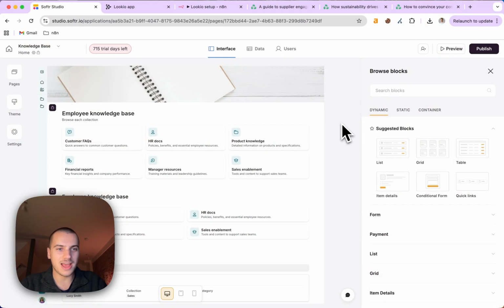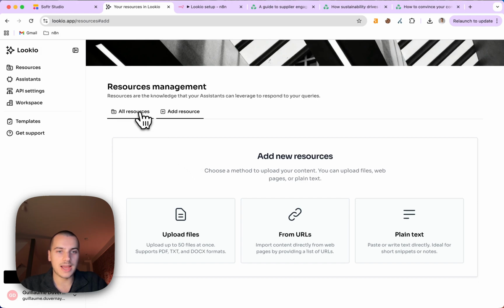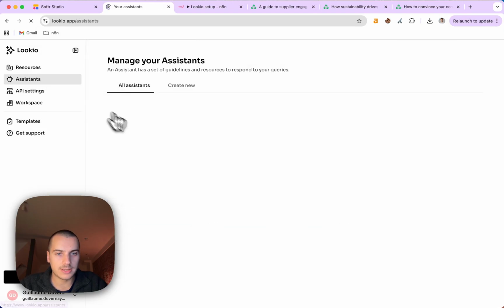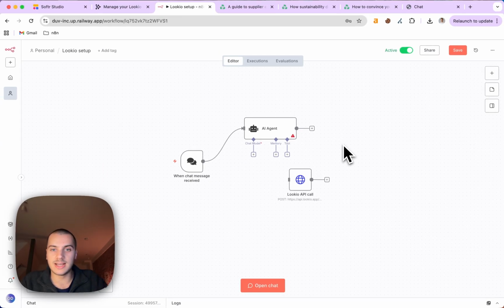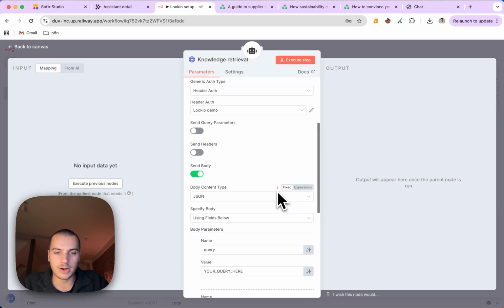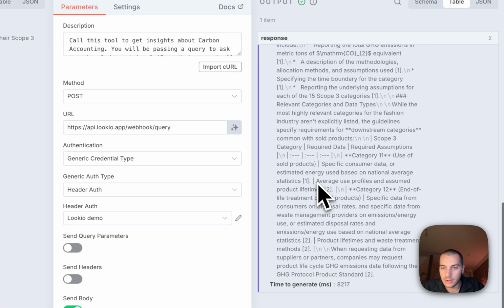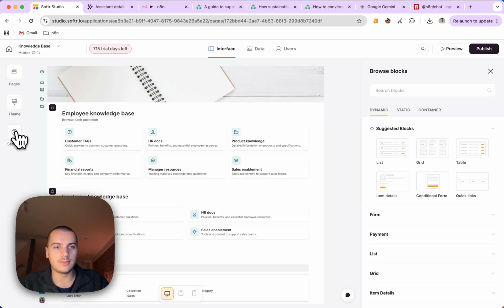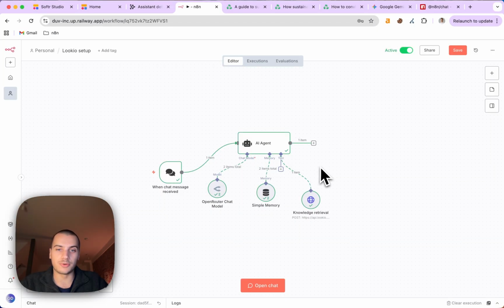The BEST AI-Powered Support Chatbot for Your Website (RAG with Lookio + Workflow with n8n)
Build an AI-powered knowledge retrieval chatbot in minutes—no hallucinations, only sourced answers from your documentation.

In this video, I show you exactly how to deploy a custom AI chatbot for your website or app that actually knows your content. Whether you want to help prospects understand your product, monetize knowledge-based services, or provide world-class customer support, this workflow makes it possible.

The challenge

Building AI chatbots is easy. Building accurate AI chatbots is hard. The real complexity isn't the chatbot itself—it's the knowledge retrieval layer. You need a system that can:
- Import and organize all your resources
- Decompose user queries into the right sub-queries
- Retrieve the exact documentation needed
- Generate answers backed by sources, not guesses

The solution

We use three tools working in harmony:
Lookio handles the heavy lifting with deep RAG (Retrieval-Augmented Generation) assistants on top of your data. Think NotebookLM, but with a powerful API.
n8n orchestrates your AI agent, managing conversations, session history, and calling the knowledge retrieval API whenever needed.
Softr (or any no-code app builder) wraps it all together for beautiful deployment on your website or app.

The result? A production-ready chatbot, built without custom code.

Chapters:
00:00 – Introduction & What We’re Building
00:38 – Overview of Lookio, N8N, and Softr
01:24 – Setting Up Knowledge in Lookio (Docs, Links, Files)
03:15 – Creating the Chatbot Flow in N8N
06:10 – Connecting Lookio to N8N (API & Workflow)
08:32 – Embedding the Chatbot in Softr
10:05 – Testing and Customizing the Chat Experience
11:42 – Final Thoughts & Next Steps